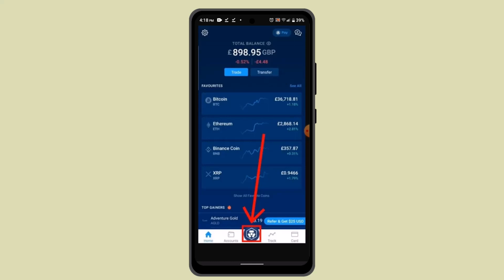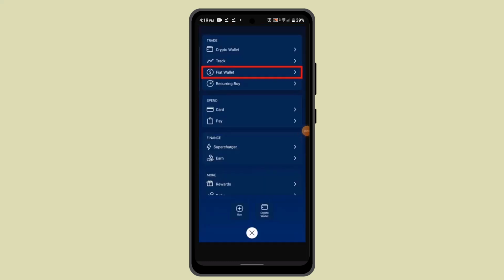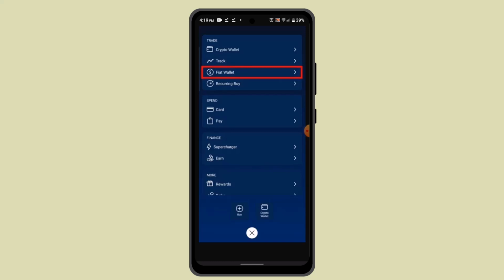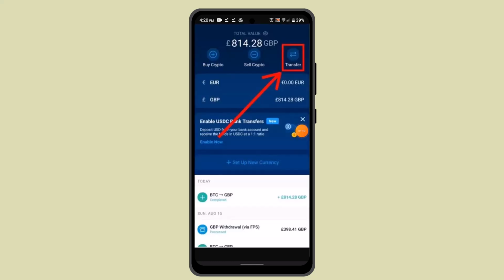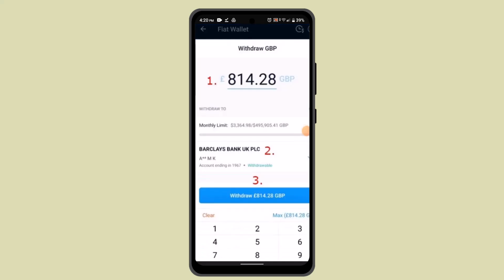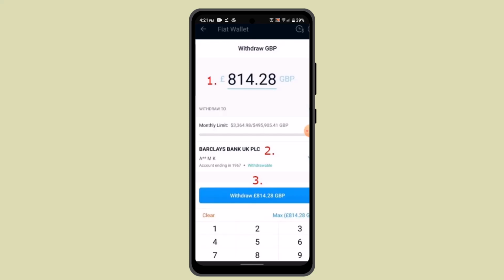How To Withdraw From Crypto.Com To Bank !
This Video Is based on How you can  Withdraw From Crypto.Com To Bank.

Chapters / Timestamps
0:00 Introd
0:19 Withdraw funds From Crypto.Com To Bank
1:10 Outro